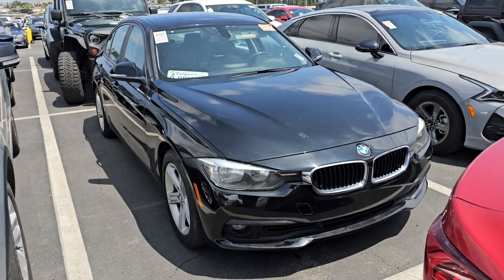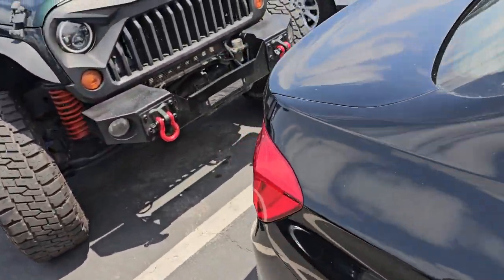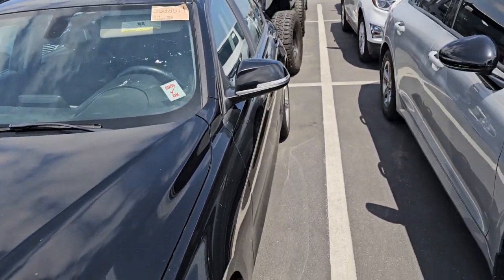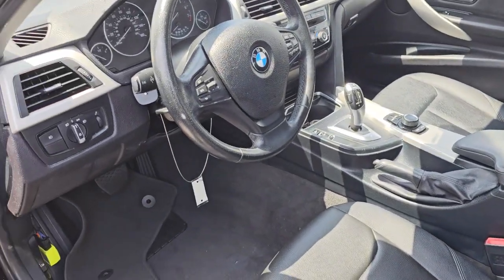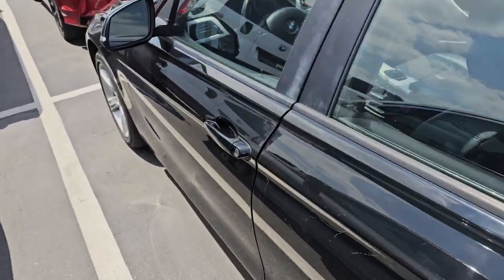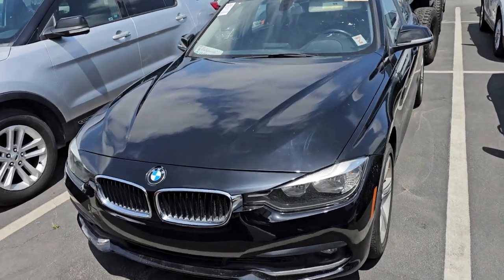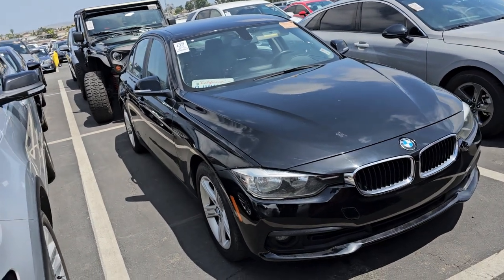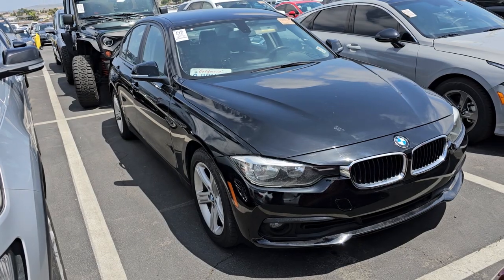2016 BMW 320i Sedan for sale in Las Vegas, NV... Easy Credit Motors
2016 BMW 320i Turbo Sedan for sale in Las Vegas, Nevada... Easy Credit Motors